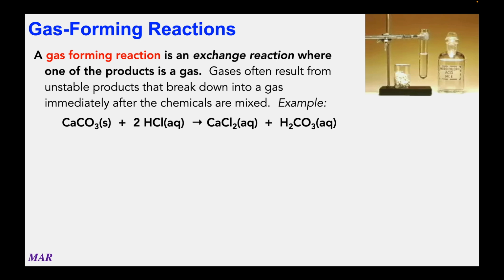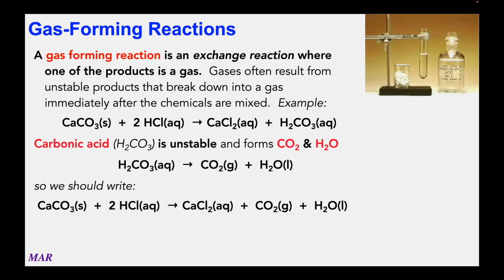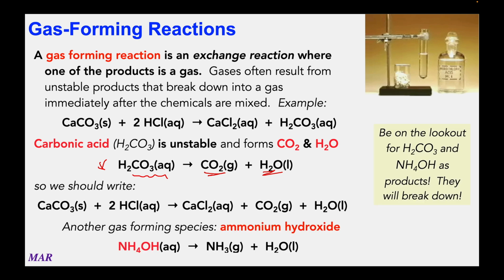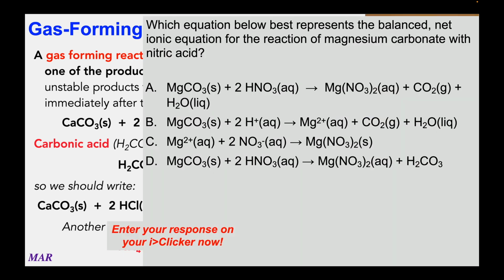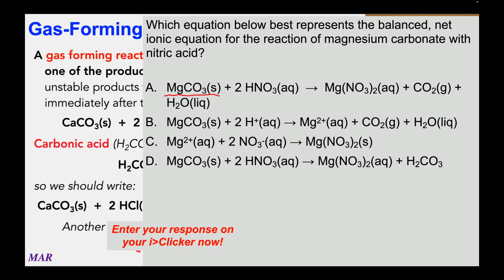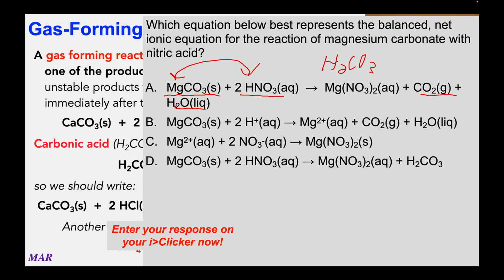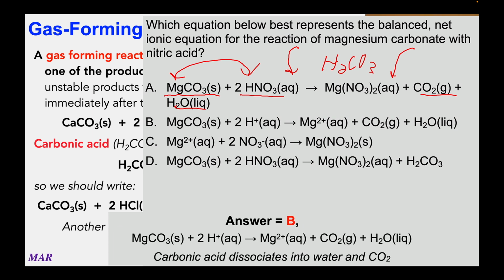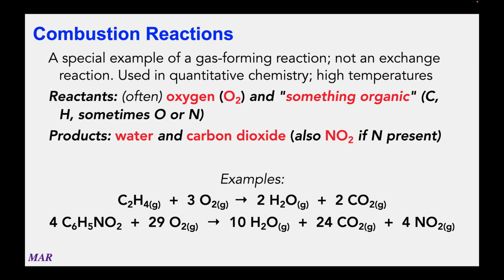CH 221 Screencast "Gas Forming and Combustion Reactions"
"Gas Forming and Combustion Reactions" - a Screencast from Chemistry 221 for students of Dr. Michael Russell's classes at Mt. Hood Community College in Gresham, Oregon, USA.